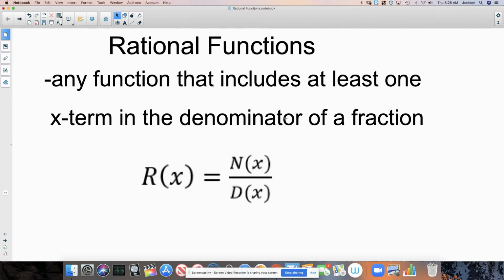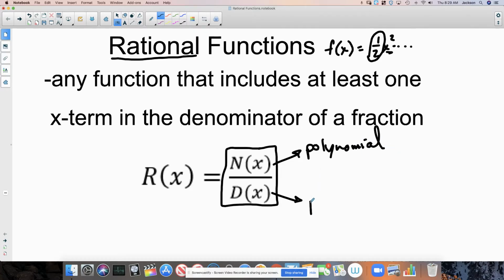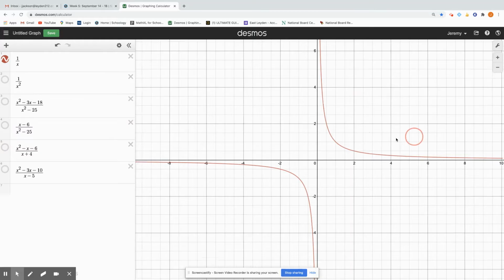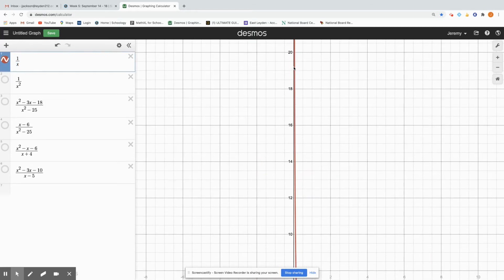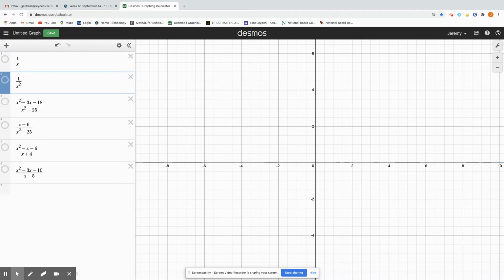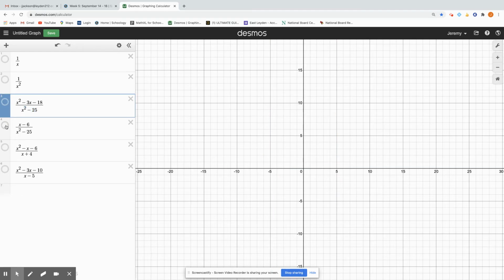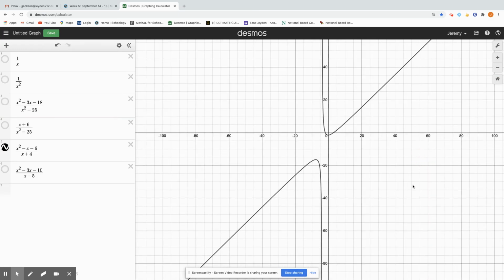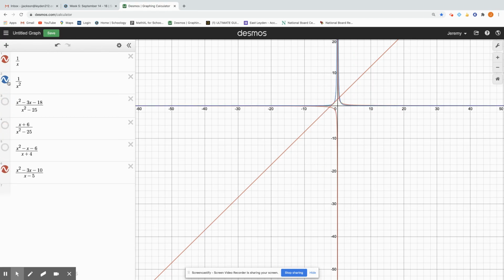Introduction to Rational Functions